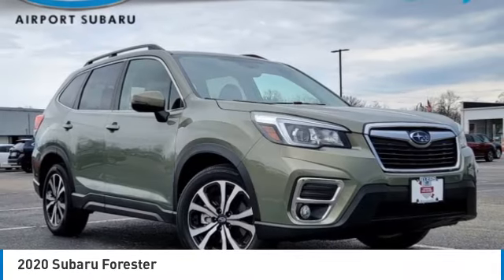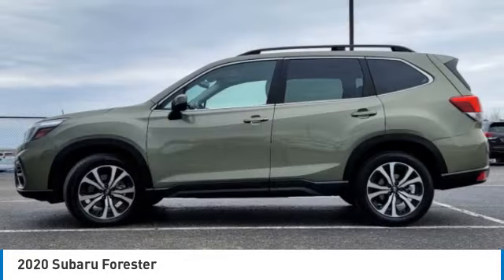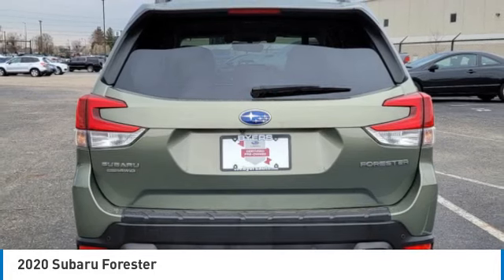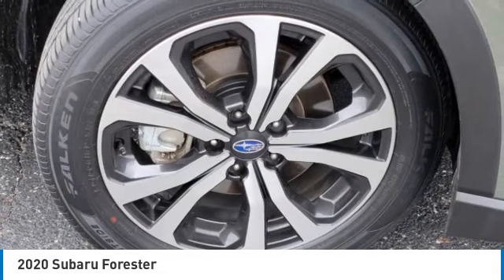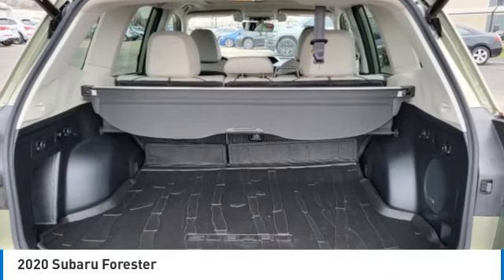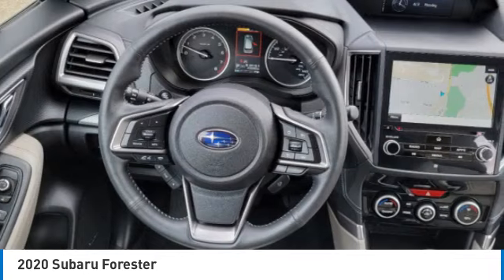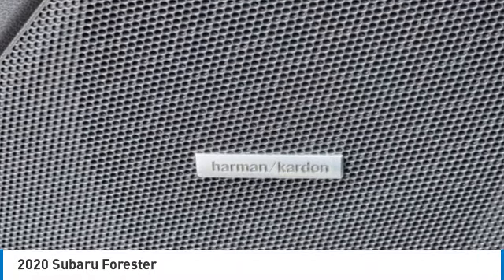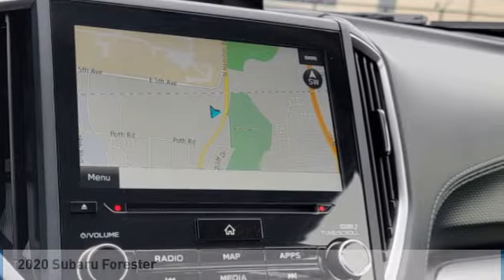2020 Subaru Forester I30657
2020 SUBARU FORESTER Columbus, OH
Stock# I30657

Byers Imports
401 North Hamilton Rd

1-OWNER CARFAX VERIFIED! *DESIRED FEATURES:* AWD, Navigation, Leather, Rear Camera, Vista Roof, Htd Seats, Remote Start, Apple CarPlay, Blind Spot Monitor, Android Auto, Power Liftgate, Power Sliding Doors, Lane Departure Warning, Bluetooth, SiriusXM, Alloy Wheels, Premium Audio, Fog Lights.

This all wheel drive 2020 Subaru Forester Limited CVT is one of those used cars Columbus, OH shoppers seek out for its Jasper Green Metallic exterior with a Black Interior. With 23,946 miles this 2020 Forester with a 4cyl, 2.5l, 182.0hp engine is your best buy near Columbus, OH.

Byers Airport Subaru serves Columbus, OH. You can also visit us at, 401 N Hamilton Rd Columbus OH, 43213 to check it out in person! Byers Airport Subaru Used car dealership only sells used cars Columbus, OH buyers can trust for safety and worry free driving.

*EXTERIOR OPTIONS:* Privacy Glass, Tinted Glass, Auto Headlamp, Rear Window Wiper, Spoiler / Ground Effects

*Why utilize Subaru Motors Finance Financing?* You can use our Subaru Dealer car payment calculator to calculate your payment on this Jasper Green Metallic 2020 Subaru Forester Limited CVT. Our Byers Airport Subaru Subaru Motors Finance Specialists work with every level of credit and Subaru Financing needs. From bad credit car financing to the highest credit scores, our Subaru Motors Finance experts offer more and better credit options than used car lots in Columbus, Ohio.

The Byers Airport Subaru used car dealership in Central Ohio is an easy drive or fly in from anywhere in the United States. Our car lot sits just east of Columbus, OH where your 2020 Subaru Forester Limited CVT will be waiting for your test drive and/or shipping instructions.

Looking for used cars in Columbus, Ohio? We're glad you found this used Subaru Forester for sale at our car dealership in Columbus, OH just east of Columbus, OH. Looking for